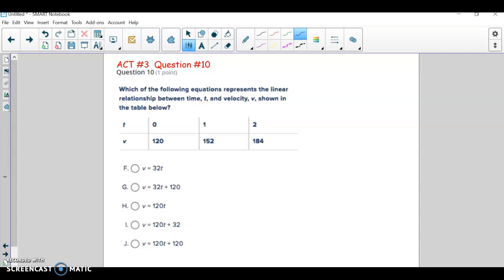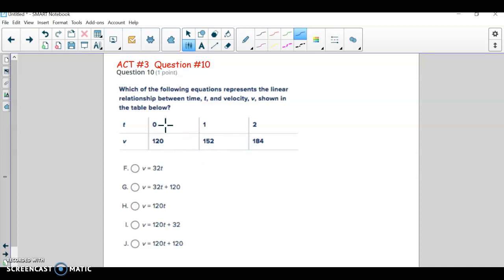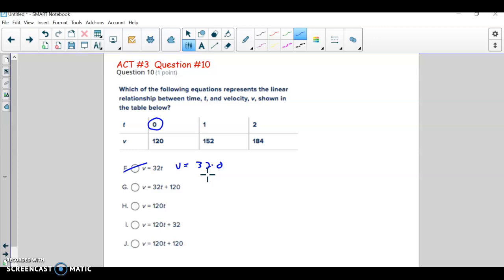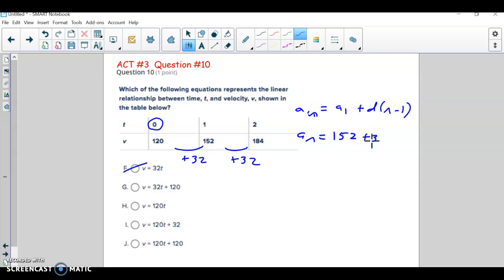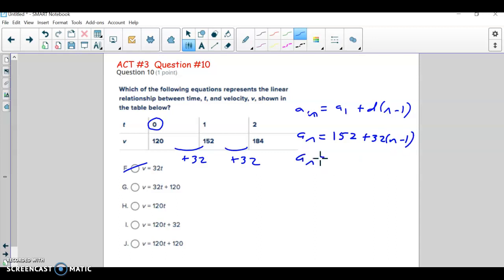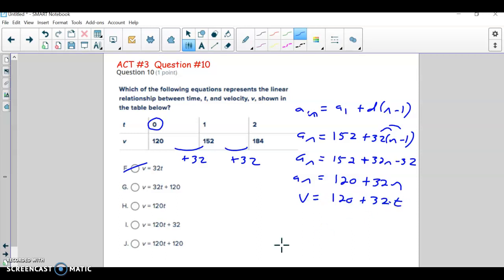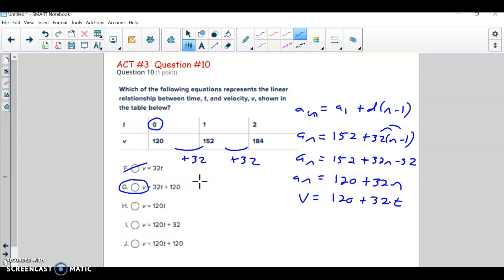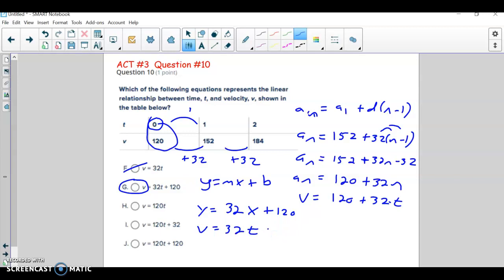Help with HW #10